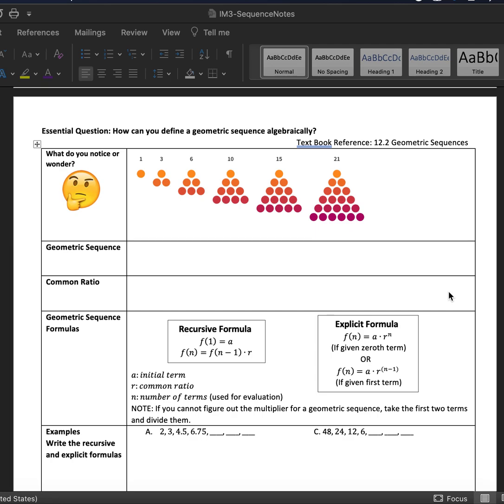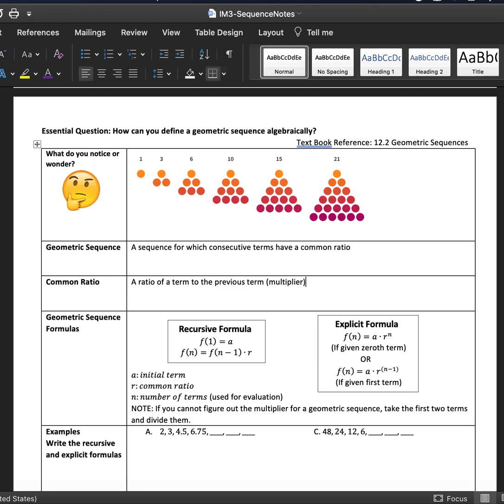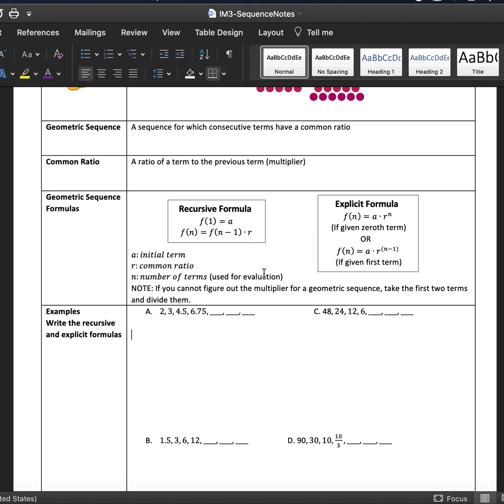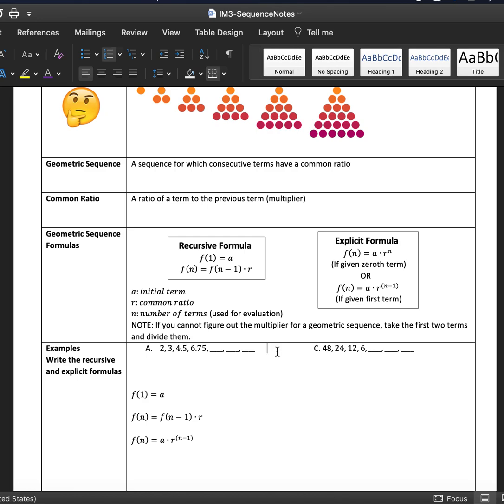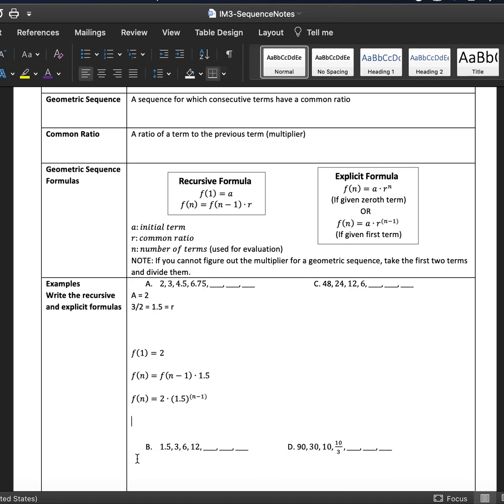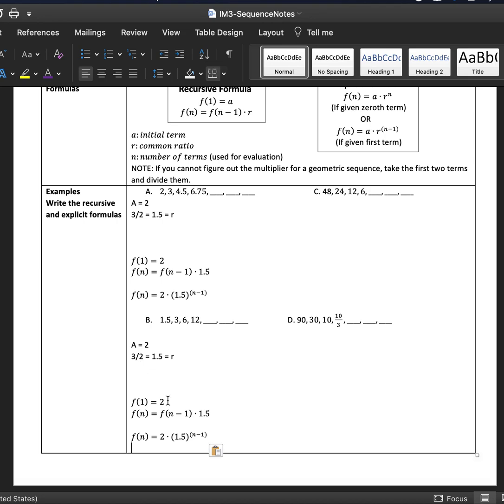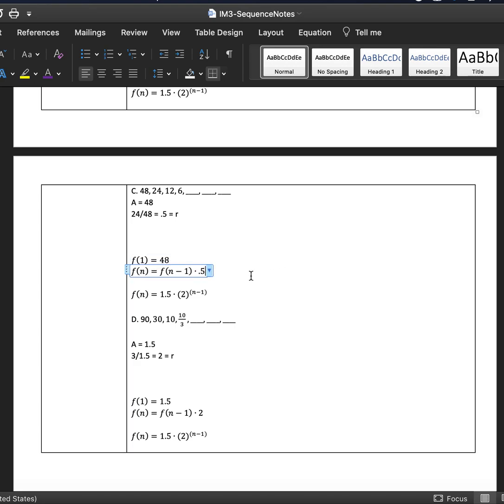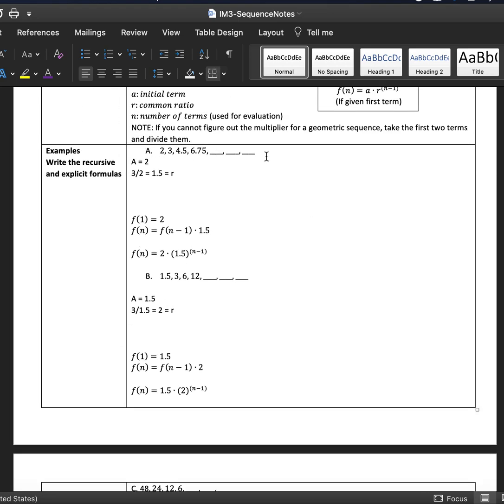IM 3 Sequences Notes Part 2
This video covers the Geometric sequences note page and explains the concepts of explicit and recursive to students.